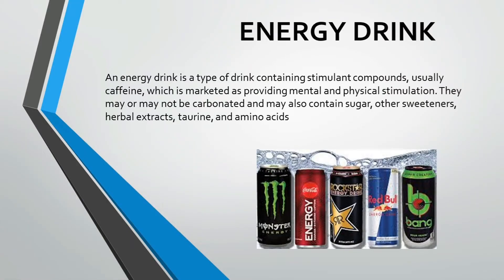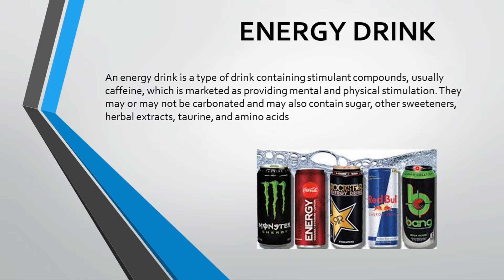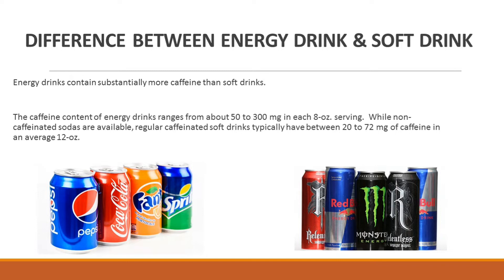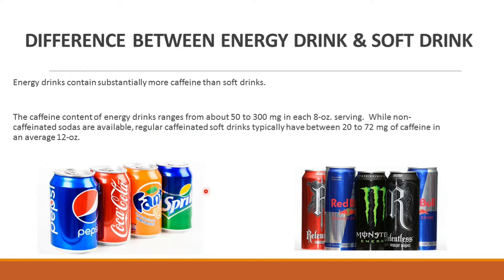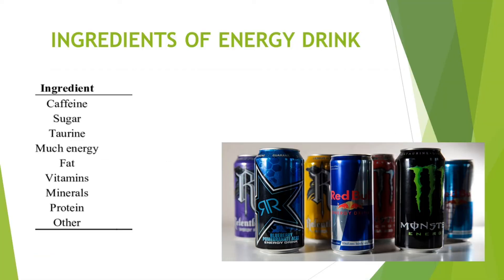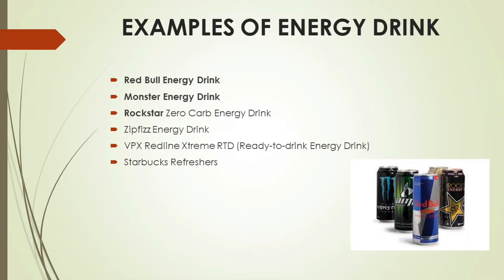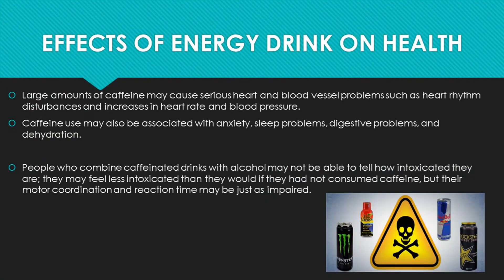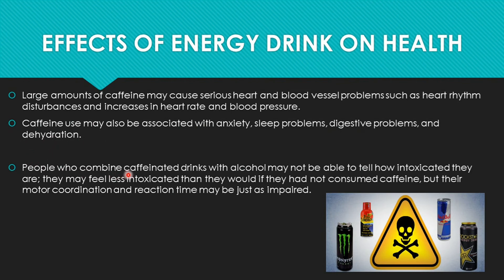ENERGY DRINKS HEALTH EFFECTS , INGREDIENTS and EXAMPLES by JATIN NAGI EDU PILLAR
ENERGY DRINKS HEALTH EFFECTS , INGREDIENTS and EXAMPLES are discussed briefly in this video by EDU PILLAR.

An energy drink is a type of drink containing stimulant compounds, usually caffeine, which is marketed as providing mental and physical stimulation. They may or may not be carbonated and may also contain sugar, other sweeteners, herbal extracts, taurine, and amino acids